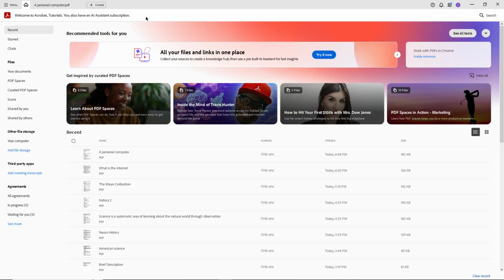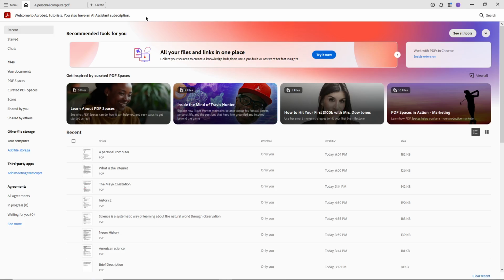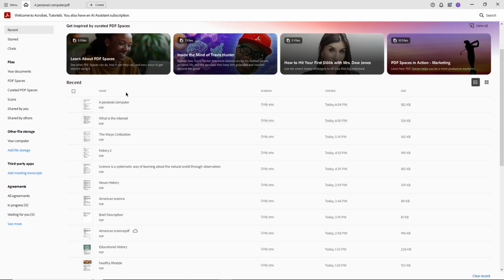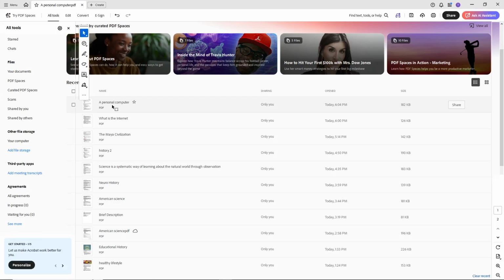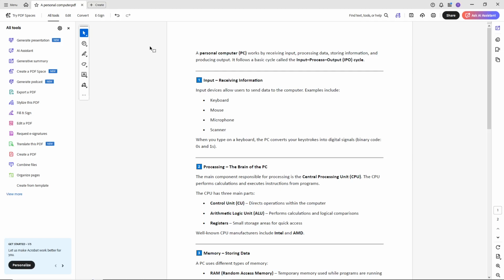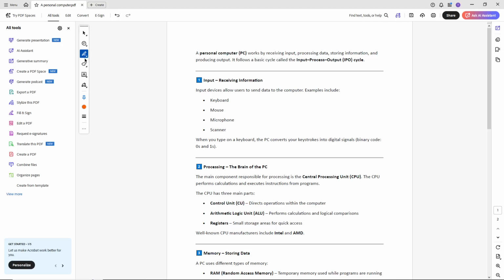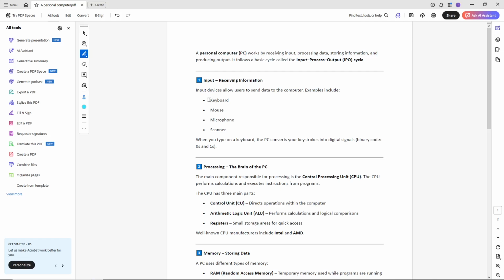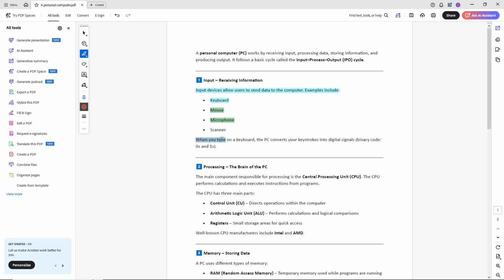How To Highlight In PDF In Adobe Acrobat Pro DC (Tutorial 2026)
Along the way, you'll learn how to highlight text in PDF, adobe acrobat pro dc highlight tool, tutorial highlighting in acrobat pro dc, add highlights to PDF document, marking text in adobe pdf editor, using highlighter in acrobat pro dc, how to enable highlight feature adobe, set up highlight tool adobe acrobat, learn to highlight in pdf pro dc, marking up pdf with acrobat pro, best way to highlight pdf text, quick guide to highlight pdf adobe